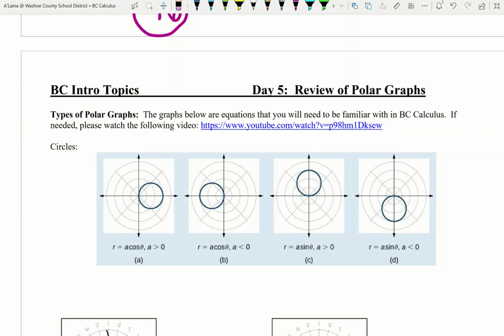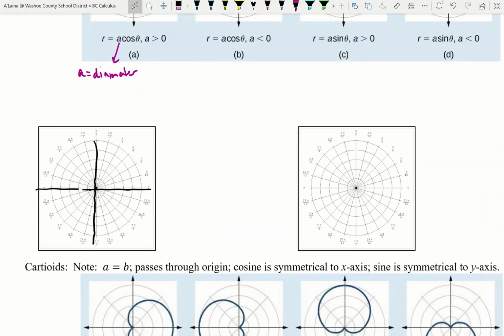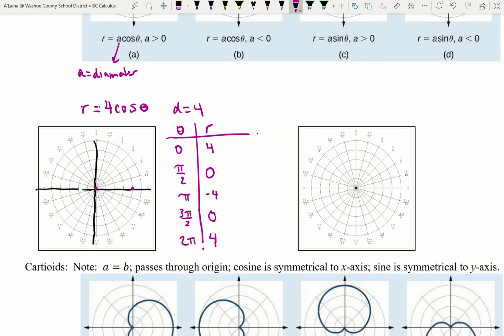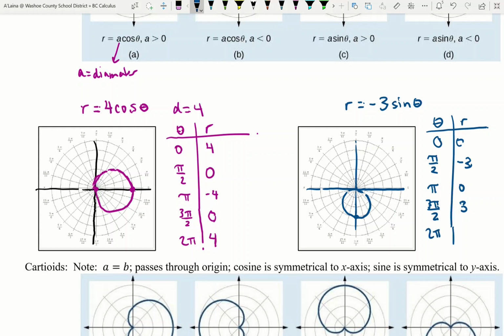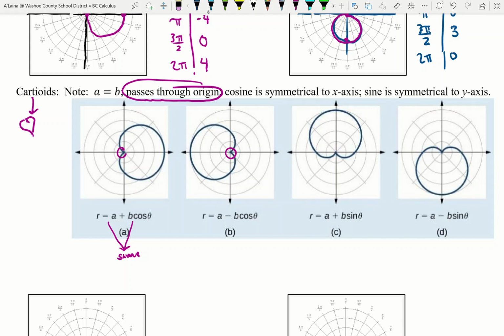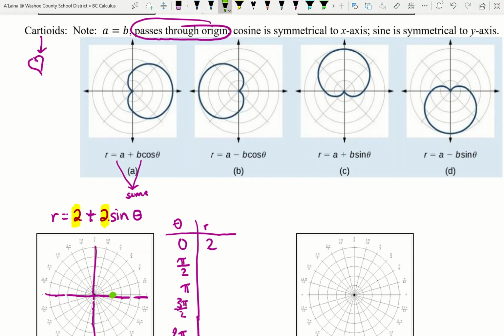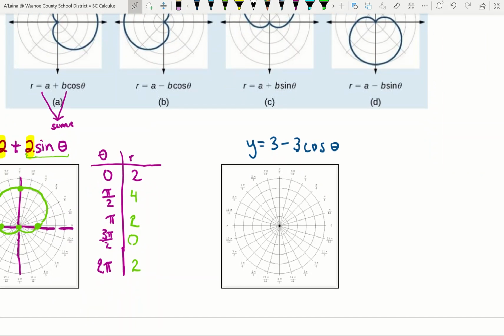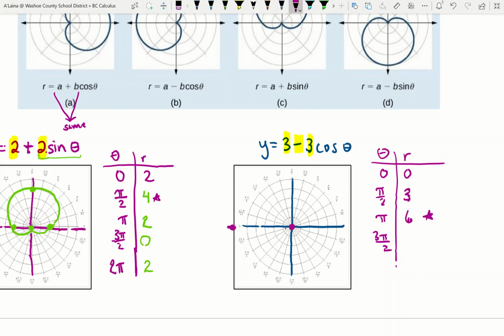BC Lesson 5 Polar graphs Part I